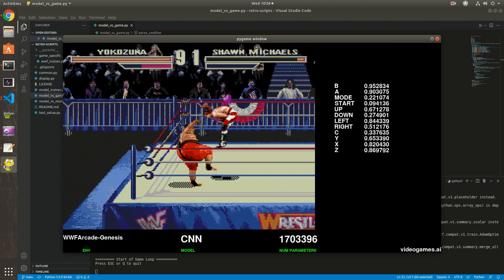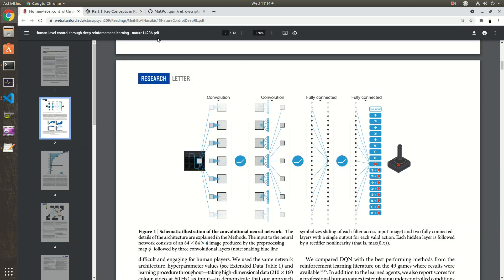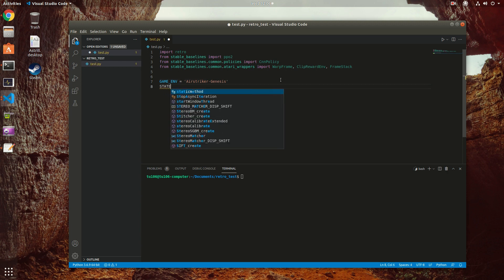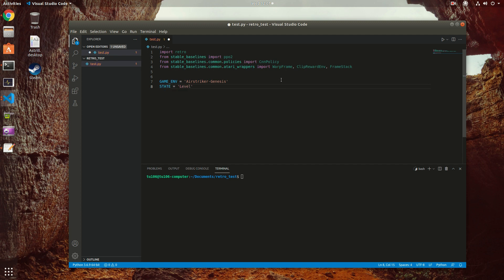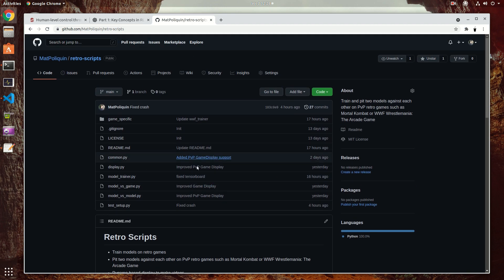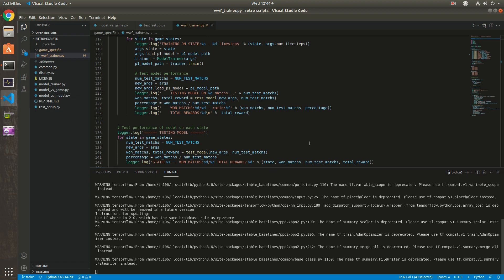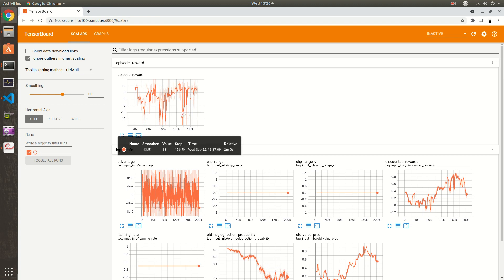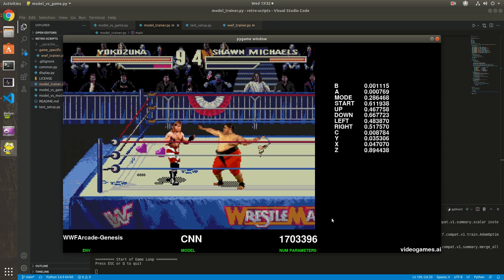Use stable-baselines to train an AI model to beat a WWF game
00:00 Start
03:12 Lite Intro to RL
09:00 WWF Integration details
12:50 Simple example using stable-baselines
25:17 Tour of retro-scripts code used to beat WWF
43:26 AI playing all seven matches

Add my game to your wish list on Steam!